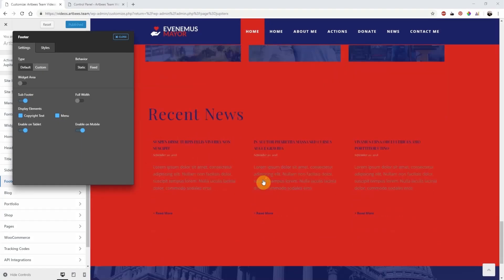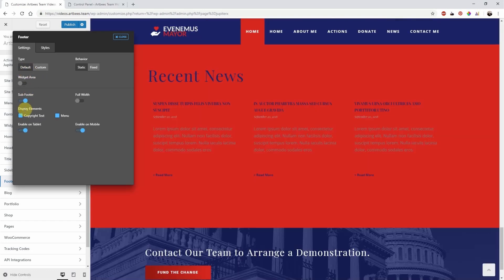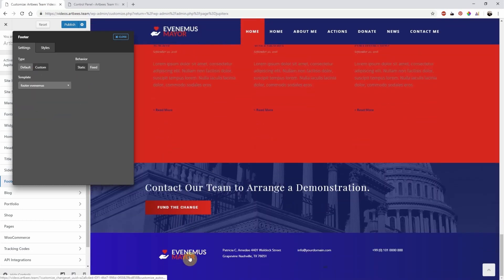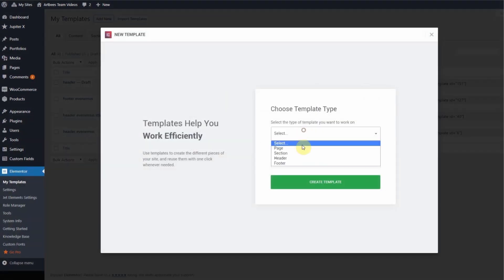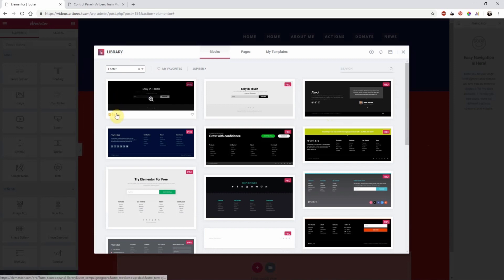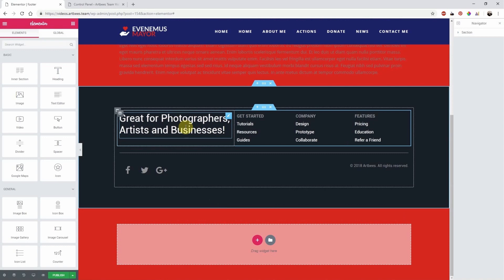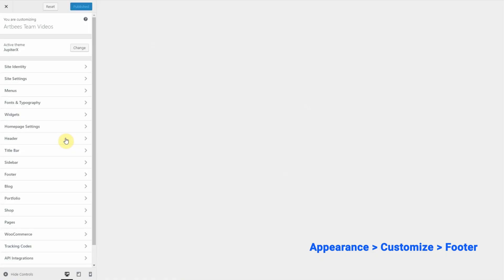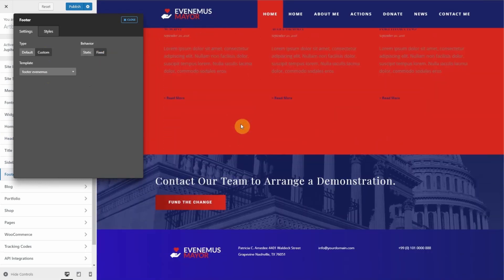Creating a custom footer in Jupiter X using Elementor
In this Artbees video tutorial, Chris shows how to create a custom footer template with Elementor page builder and how to assign it to your site globally.

- Creating a footer template - 0:52
- Assigning footer to a site globally - 1:54